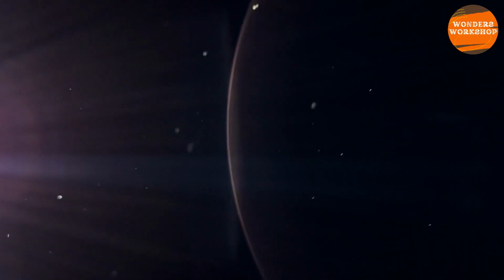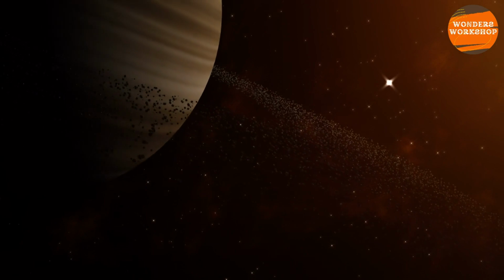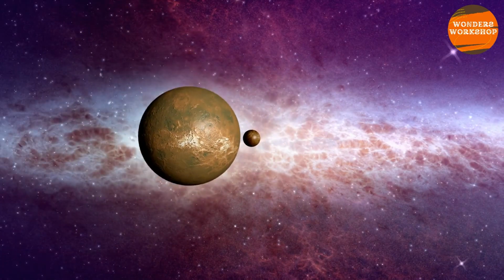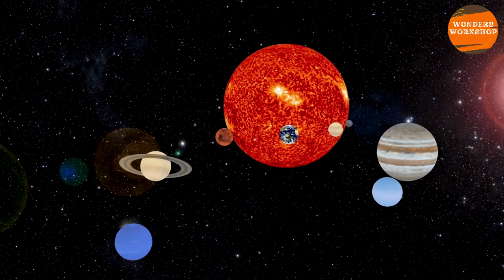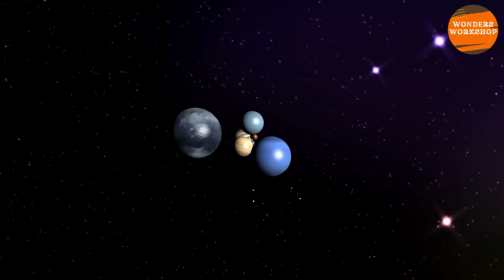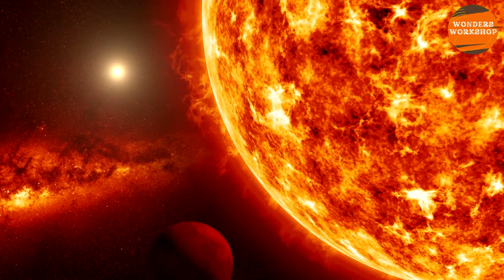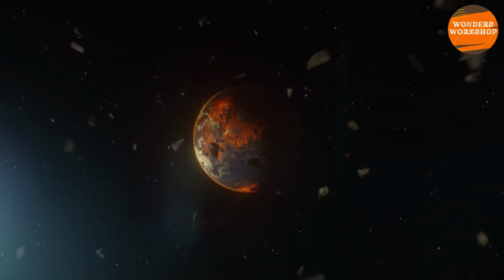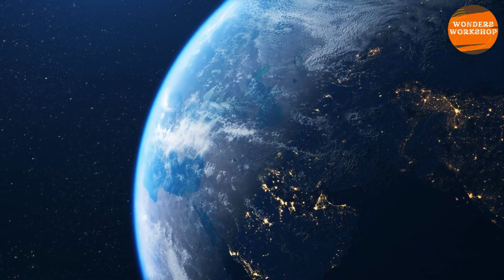The Mysteries of Planetary Formation: Rogue Planets, Tidal Locks, and the Dance of the Cosmos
Join us on an incredible journey through the cosmos as we explore the enigmatic processes of planetary formation. In this video, we delve into the mysteries of rogue planets, the phenomenon of tidal locking, and the fascinating dynamics of planetary migration. Discover how ancient solar systems and "hot Jupiters" challenge our understanding of planetary evolution. From the icy giants of our own solar system to the rogue wanderers of the galaxy, we uncover the intricate cosmic dance that shapes the birth and evolution of planets.

Gskyer Telescope • 70mm
Telescope 90mm
Travel Books

➤ Sign up for New Content!